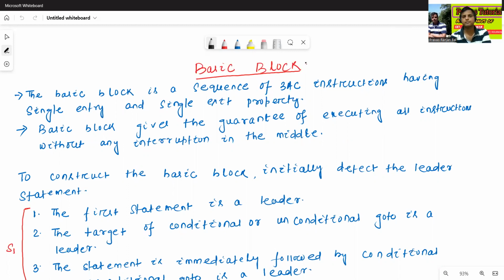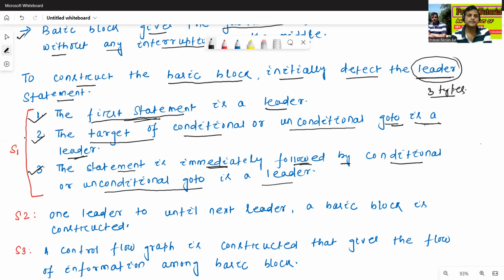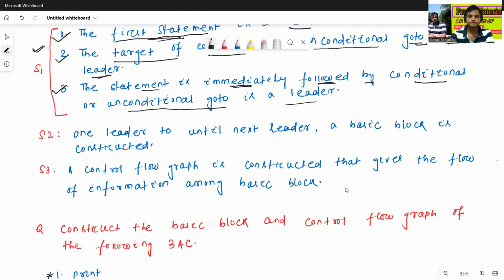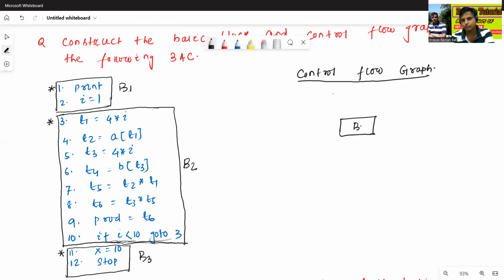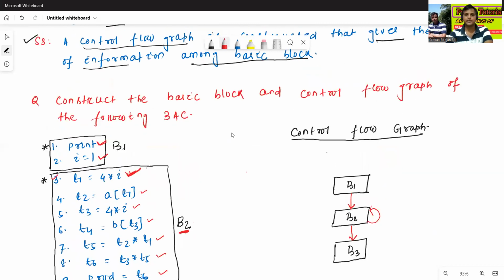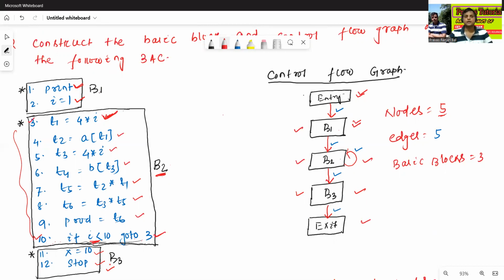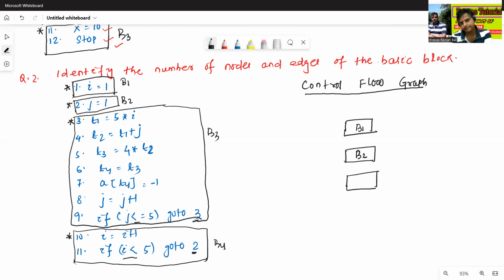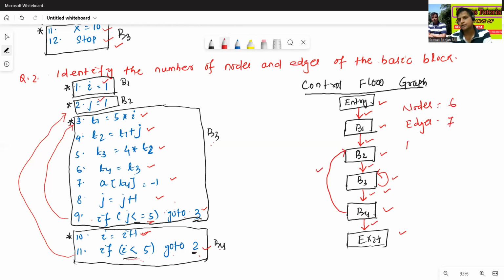Basic Block | Control Flow Graph | Code Optimization (C67)